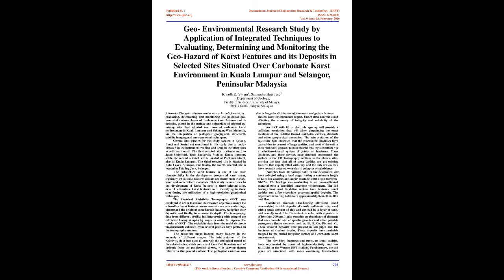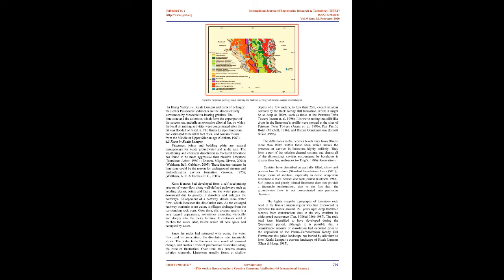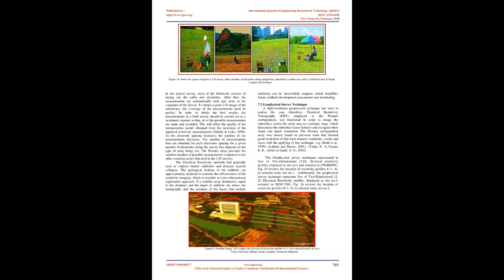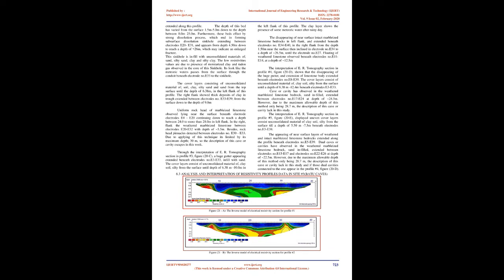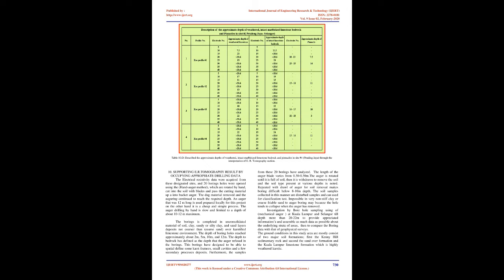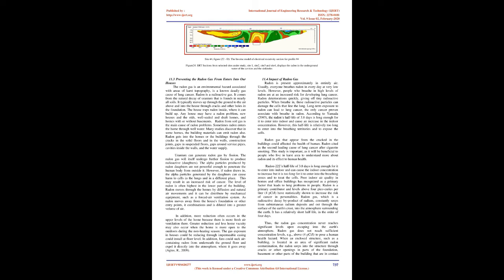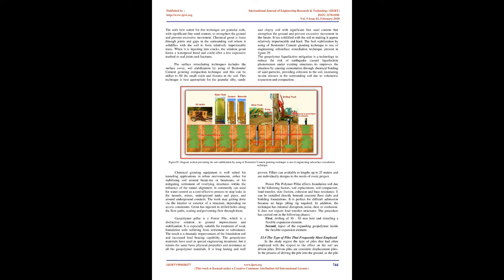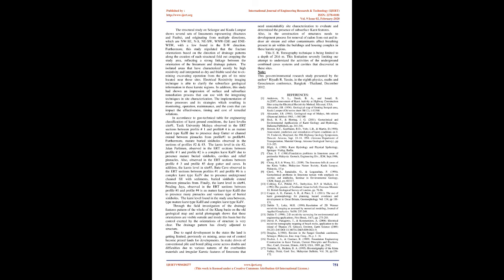Geo- Environmental Research Study by Application of Integrated Techniques to Evaluating, .......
👇Download Article👇

IJERTV9IS020277
Geo- Environmental Research Study by Application of Integrated Techniques to Evaluating, Determining and Monitoring the Geo-Hazard of Karst Features and its Deposits in Selected Sites Situated Over Carbonate Karst Environment in Kuala Lumpur and Selangor, Peninsular Malaysia

Riyadh R. Yassin, Samsudin Haji Taib

This geo – Environmental research study focuses on due to irregular distribution of pinnacles and gutters in these evaluating, determining and monitoring the potential geo- chosen karst environments region. Under data analysis could hazard of various classes of carbonate karst features and its affecting the accuracy of integrity and reliability of the deposits, extend in the surface and subsurface of selected ex- technique.

mining sites that situated over covered carbonate karst An ERT with 05 m electrode spacing will provide a environment in Kuala Lumpur and Selangor, West Malaysia, sufficient resolution that will allow pinpointing the exact via the integration of geological, geophysical, structural, locations of the in-filled Buried sinkholes, cavities, channels satellite imaging and environmental techniques. and other geophysical anomalies. The interpretation of the Several sites selected for this study, located in Kajang, resistivity data indicated that the reactivated sinkholes have Bangi and Sentul not mentioned in this study due to badly- caused due to present of large cavities, and most of the soil in behaved in the instrument reading and keep on the other sites these sinkholes appears to have flowed into the subsurface via as will mentioned. The first selected site is situate next to a solution-widened system of joints or fractures. Many Jalan Universiti, Tasik University Malaya, Kuala Lumpur, sinkholes and these cavities have detected underneath the while the second selected site is located at Parlimen Street, surface in the ER Tomography sections in the chosen sites, also in Kuala Lumpur. The third selected site is located in proving the fact that all of these cavities are pre-existing Batu Caves, Selangor, and finally, the fourth selected site is features that rapidly filled with clay, and the only reason they